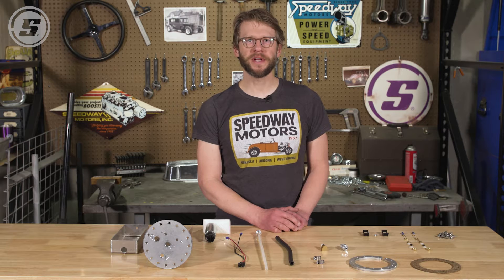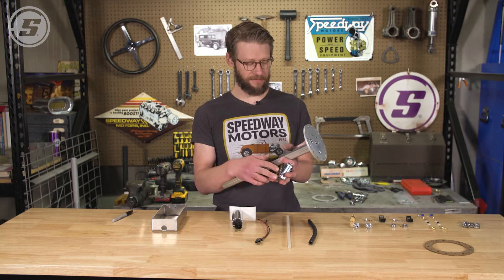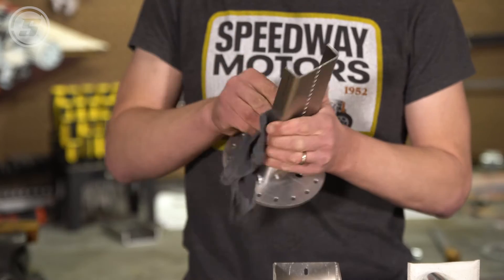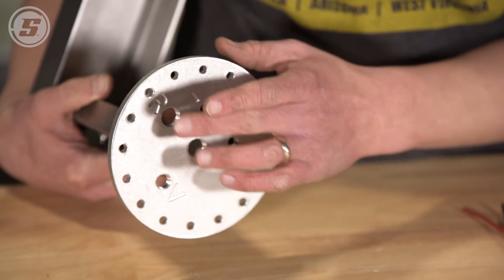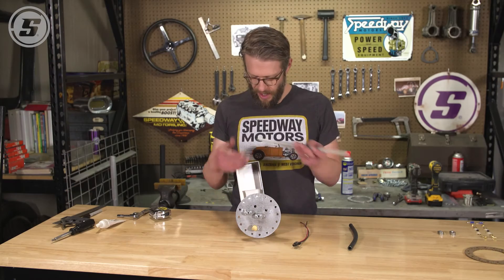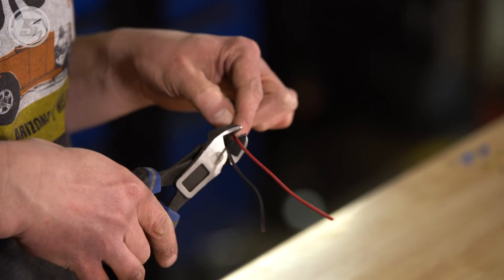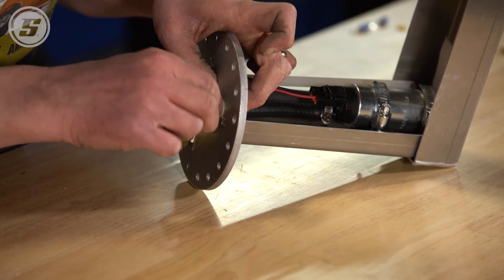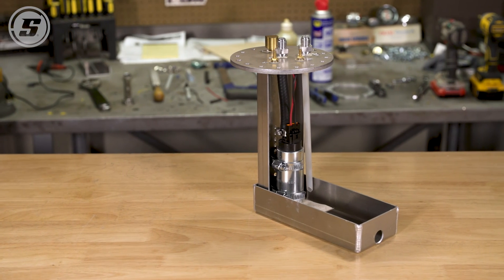In Tank LS Swap Fuel Pump - EFI Gas Tank Conversion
What is the best in-tank fuel system for an LS swap? In this Tech Talk, we assemble one of our Universal In-Tank EFI Fuel Tank Modules. These parts are perfect for any kind of late-model EFI swap, especially an LS fuel system or LS swap fuel pump in-tank that you’re working on.

They're designed to work with an existing LS swap fuel tank, if you have a non-EFI fuel tank and you want to make an EFI fuel tank conversion with one of these for a turbo LS fuel system.

These EFI fuel tank retrofit modules are budget-oriented and adaptable to fit your needs, making them the best in-tank fuel system for LS swaps.

Parts from this episode:

Universal In-Tank Electric Fuel Pump Module, Retrofit EFI/LS Fuel System/LS Swap Fuel Pump/LS Inline Fuel Pump